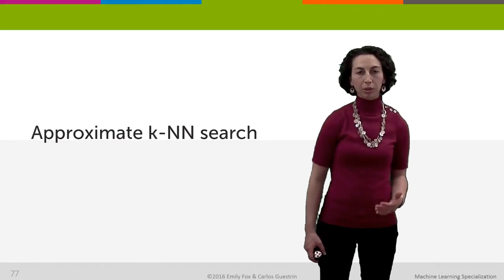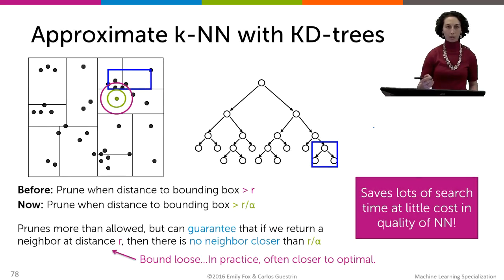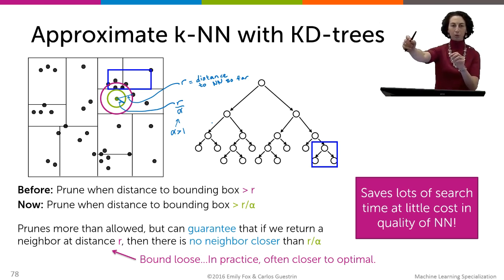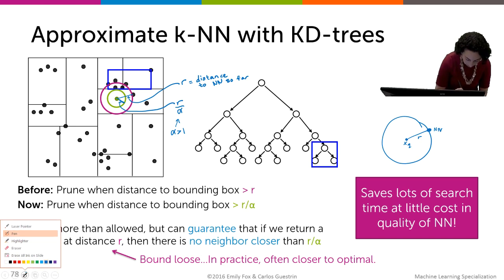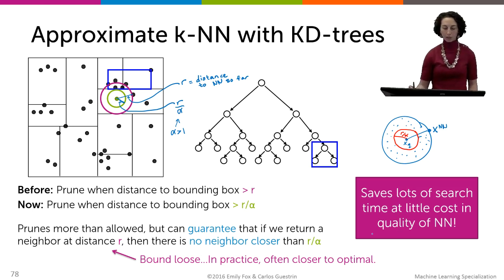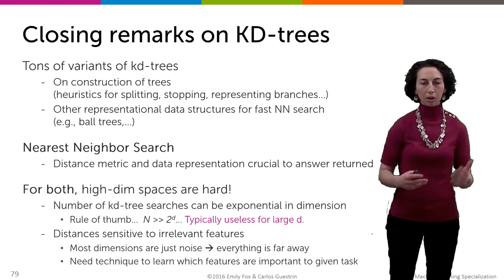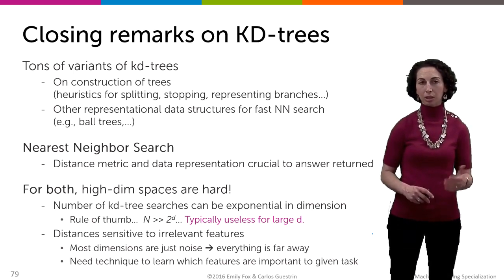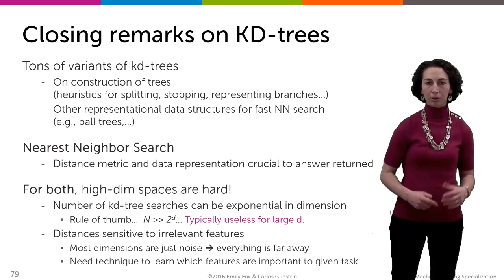Approximate k-NN search using KD-trees - Machine Learning: Clustering & Retrieval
Link to this course:
Machine Learning Specialization
Case Studies: Finding Similar Documents

A reader is interested in a specific news article and you want to find similar articles to recommend.  What is the right notion of similarity?  Moreover, what if there are millions of other documents?  Each time you want to a retrieve a new document, do you need to search through all other documents?  How do you group similar documents together?  How do you discover new, emerging topics that the documents cover?

In this third case study, finding similar documents, you will examine similarity-based algorithms for retrieval.  In this course, you will also examine structured representations for describing the documents in the corpus, including clustering and mixed membership models, such as latent Dirichlet allocation (LDA).  You will implement expectation maximization (EM) to learn the document clusterings, and see how to scale the methods using MapReduce.

Learning Outcomes:  By the end of this course, you will be able to:
   -Create a document retrieval system using k-nearest neighbors.
   -Identify various similarity metrics for text data.
   -Reduce computations in k-nearest neighbor search by using KD-trees.
   -Produce approximate nearest neighbors using locality sensitive hashing.
   -Compare and contrast supervised and unsupervised learning tasks.
   -Cluster documents by topic using k-means.
   -Describe how to parallelize k-means using MapReduce.
   -Examine probabilistic clustering approaches using mixtures models.
   -Fit a mixture of Gaussian model using expectation maximization (EM).
   -Perform mixed membership modeling using latent Dirichlet allocation (LDA).
   -Describe the steps of a Gibbs sampler and how to use its output to draw inferences.
   -Compare and contrast initialization techniques for non-convex optimization objectives.
   -Implement these techniques in Python.
Data Clustering Algorithms, K-Means Clustering, Machine Learning, K-D Tree
Nice course with all the practical stuffs and nice analysis about each topic but practical part of LDA was restricted for GraphLab users only which is a weak fallback and rest everything is fine.,Great course, all the explanations are so good and well explained in the slides. Programming assignments are pretty challenging, but give really good insight into the algorithms!.  Thanks!
We start the course by considering a retrieval task of fetching a document similar to one someone is currently reading.  We cast this problem as one of nearest neighbor search, which is a concept we have seen in the Foundations and Regression courses.  However, here, you will take a deep dive into two critical components of the algorithms: the data representation and metric for measuring similarity between pairs of datapoints.  You will examine the computational burden of the naive nearest neighbor search algorithm, and instead implement scalable alternatives using KD-trees for handling large datasets and locality sensitive hashing (LSH) for providing approximate nearest neighbors, even in high-dimensional spaces.  You will explore all of these ideas on a Wikipedia dataset, comparing and contrasting the impact of the various choices you can make on the nearest neighbor results produced.